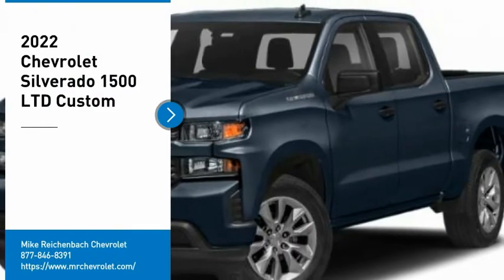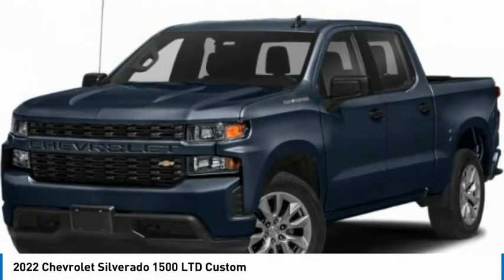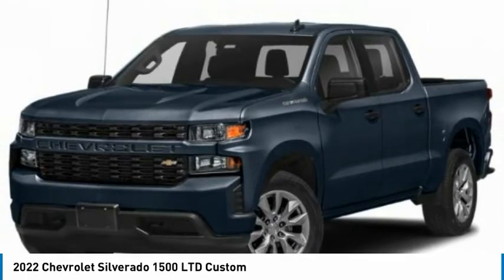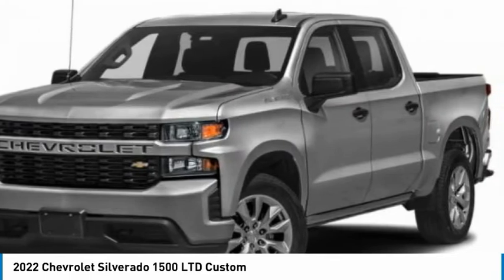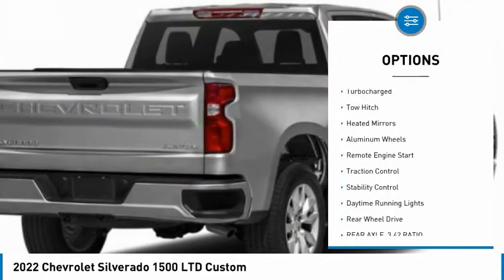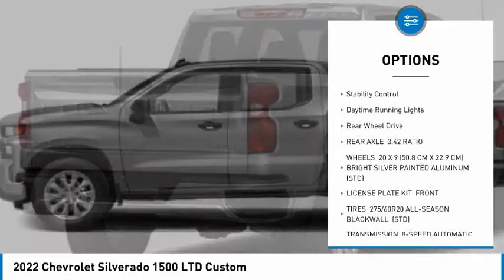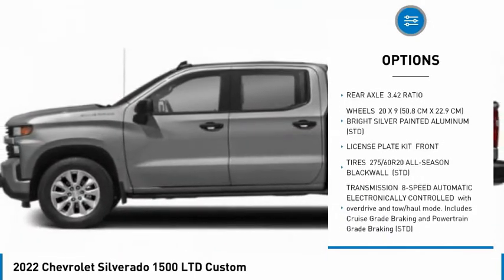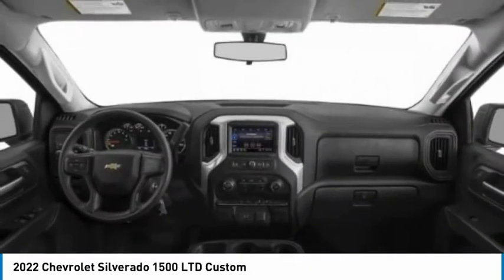2022 Chevrolet Silverado 1500 LTD CG192194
2022 Chevrolet Silverado 1500 LTD Custom

Custom trim, NORTHSKY BLUE METALLIC exterior and JET BLACK interior. EPA 22 MPG Hwy/19 MPG City! Back-Up Camera, Satellite Radio, Onboard Communications System, Rear Air, TRANSMISSION, 8-SPEED AUTOMATIC, ELEC... ENGINE, 2.7L TURBOKEY FEATURES INCLUDEPower Liftgate, Rear Air, Back-Up Camera, Satellite Radio, Onboard Communications System Chevrolet Custom with NORTHSKY BLUE METALLIC exterior and JET BLACK interior features a 4 Cylinder Engine with 310 HP at 5600 RPM*.OPTION PACKAGESTRANSMISSION, 8-SPEED AUTOMATIC, ELECTRONICALLY CONTROLLED with overdrive and tow/haul mode. Includes Cruise Grade Braking and Powertrain Grade Braking (STD), ENGINE, 2.7L TURBO (310 hp [231 kW] @ 5600 rpm, 348 lb-ft of torque [471 Nm] @ 1500 rpm) (STD), AUDIO SYSTEM, CHEVROLET INFOTAINMENT 3 SYSTEM 7 diagonal color touchscreen, AM/FM stereo. Additional features for compatible phones include: Bluetooth audio streaming for 2 active devices, voice command pass-through to phone, wired Apple CarPlay and Android Auto capable. (STD).OUR OFFERINGSAt Mike Reichenbach Chevrolet, we can take care of all your Chevy needs, from finding the car that's right for you to keeping that car in excellent shape. We have an extensive inventory of new and used vehicles, along with a top-notch service center and a helpful and knowledgeable staff who are always happy to assist.Horsepower calculations based on trim engine configuration. Fuel economy calculations based on original manufacturer data for trim engine configuration. Please confirm the accuracy of the included equipment by calling us prior to purchase.